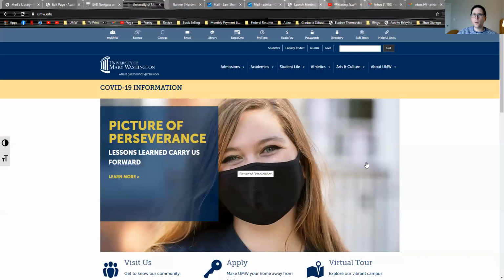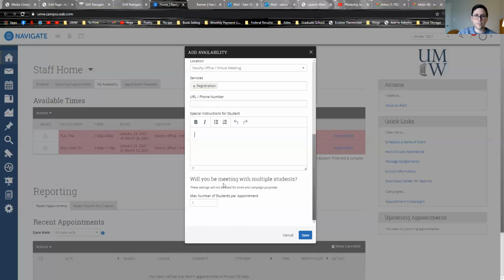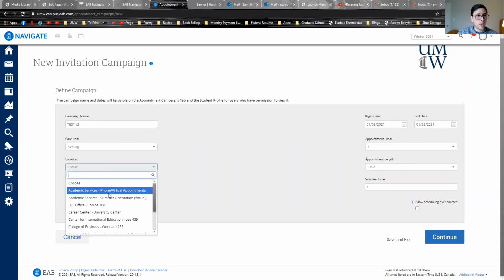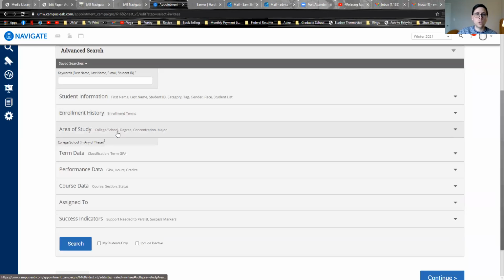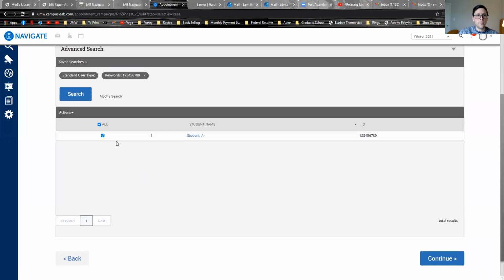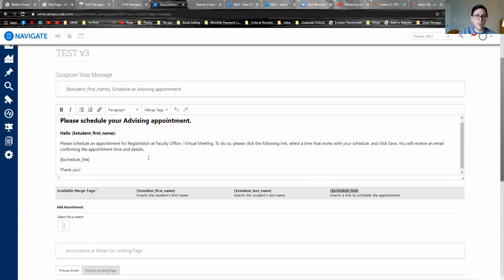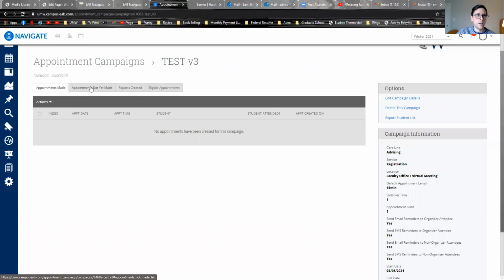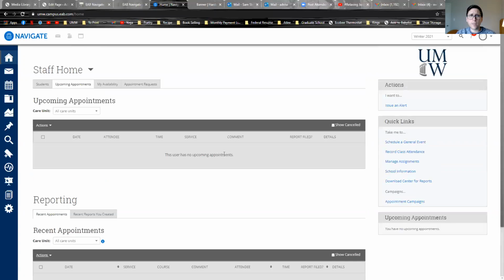UMW - How To Run A Campaign EAB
Introductory video about how to create availability, setup a Campaign, run an advanced search, and run a Campaign with EAB Navigate for the University of Mary Washington.